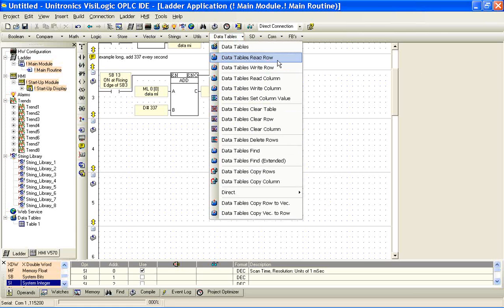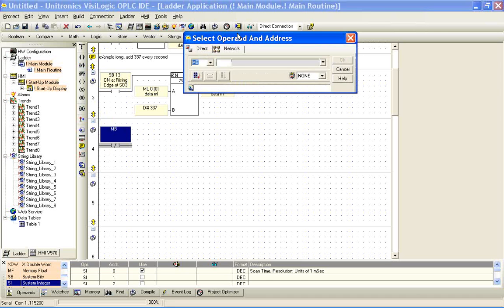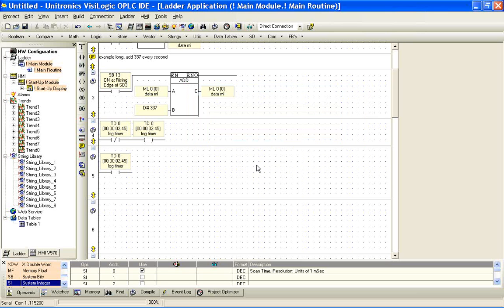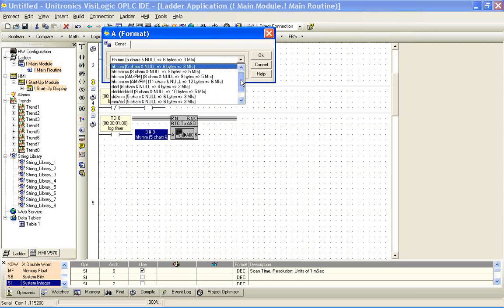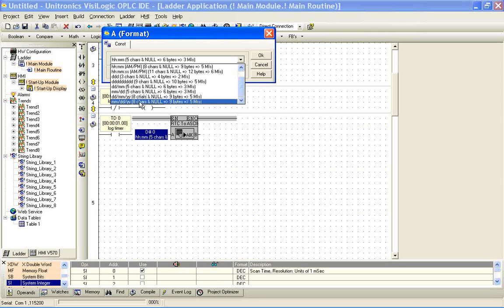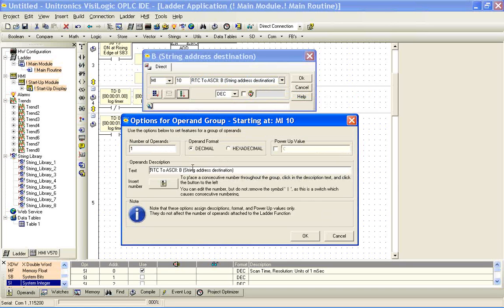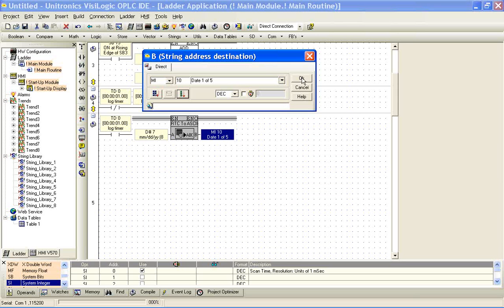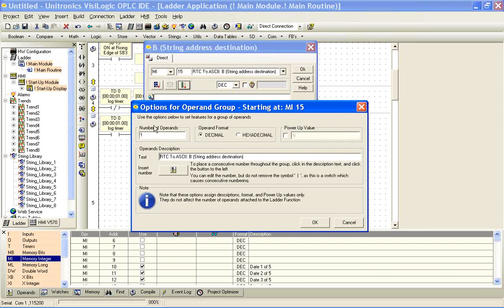2011 01 17 13 11 Data Tabels and data logging 3